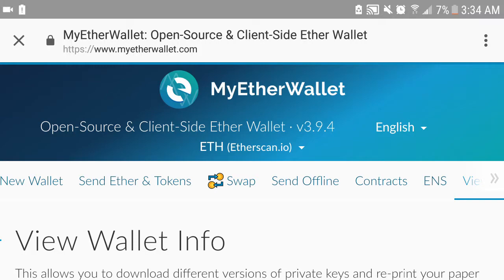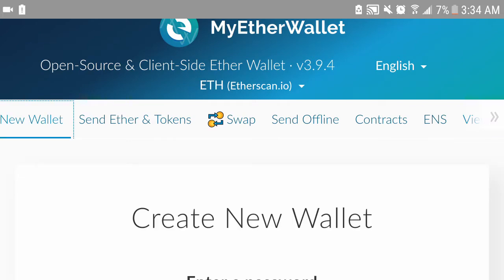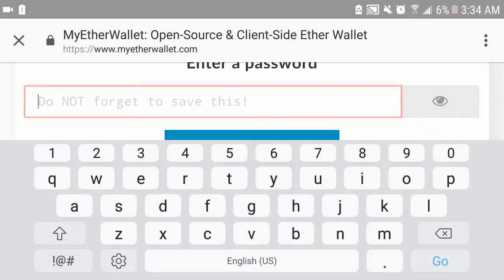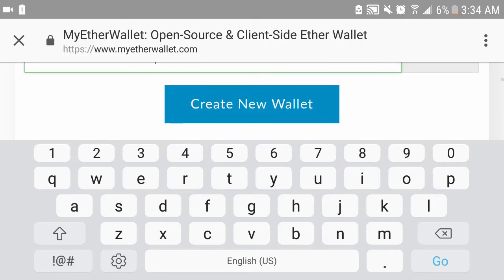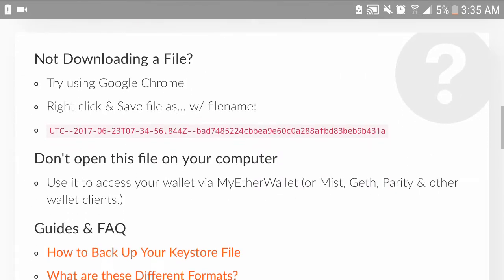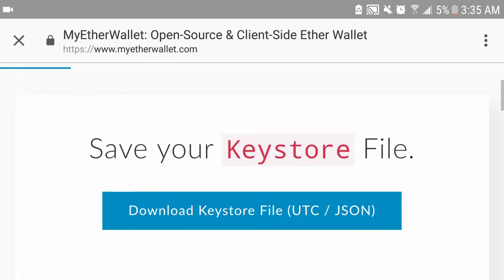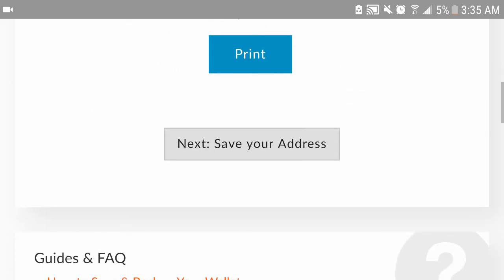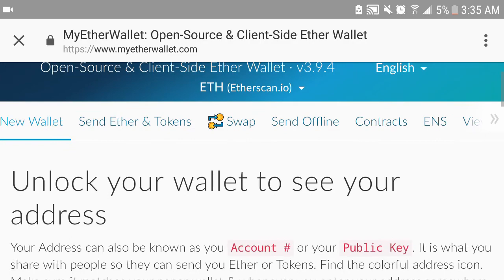Creating your own paper wallet with myetherwallet.com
Creating a paper wallet with Myetherwallet.com remember that this is an online tutorial to go paper instead of digital storage. these are all still accompanied by risks be careful and do your research.

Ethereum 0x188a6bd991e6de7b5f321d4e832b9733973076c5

Litecoin LNr9QXpgbx4dWL7rR8MGENHsLqFi6RhxcF